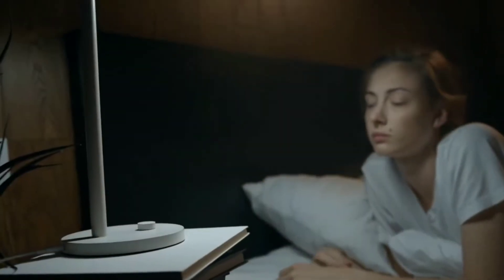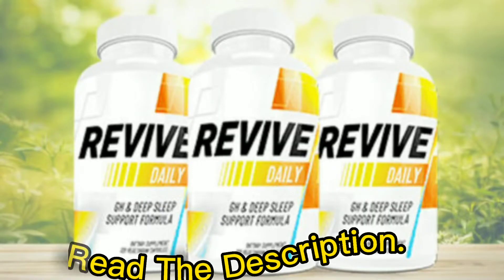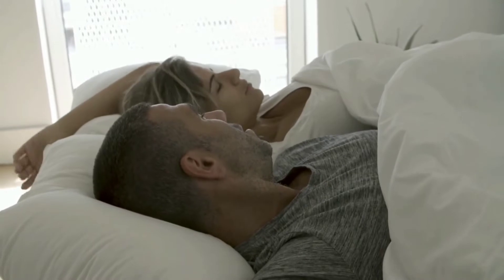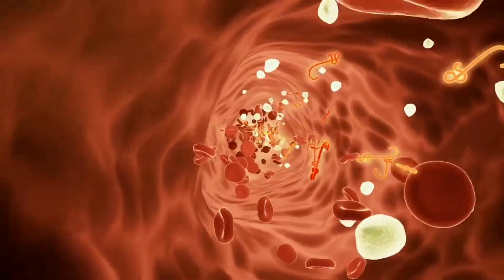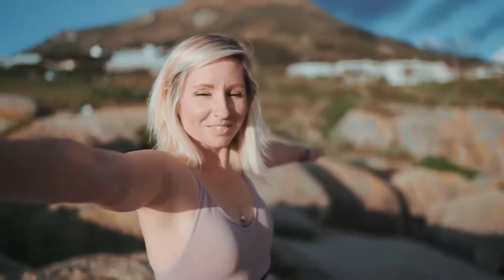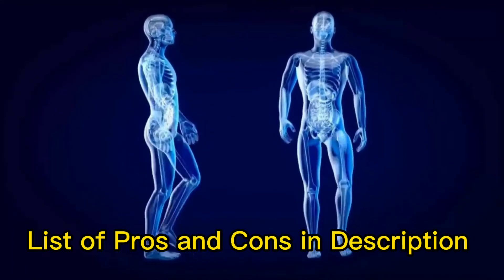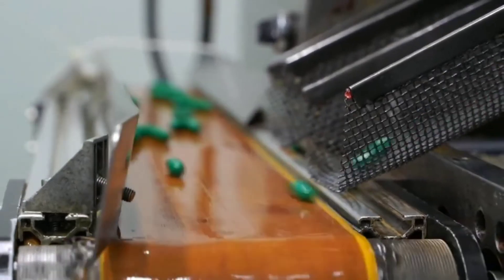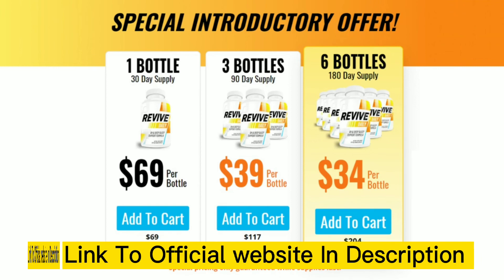➤ REVIVE DAILY WORKS? | Revive Daily Review | Revive Daily Reviews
Revive Daily Review! Is it a Legit Supplement?

FAQs ABOUT REVIVE DAILY

- Is Revive Daily Natural?
Revive Daily is absolutely 100% natural and effective. Thousands of folks enjoy Revive Daily’s incredible, life-enhancing benefits every day. Every capsule of Revive Daily is manufactured here in the USA in our state of the art and GMP (good manufacturing practices) certified facility under the most sterile, strict and precise standards. Revive Daily is all natural, vegetarian and non-GMO.

- Revive Daily Works? Will Revive Daily Work For Me?
In a word... YES! There has never been anything like Revive Daily in the history of health. Revive Daily is the only solution to naturally restore optimal production of your number 1 fat-burning and anti-aging hormone to the highest and healthiest levels possible. Revive Daily contains 8 special nutrients in the exact amounts proven to dramatically enhance natural GH production and quality deep sleep in both women and men. You’ll feel Revive Daily working right away, the very first night. You’ll get to sleep faster and easier... and you’ll wake up feeling fresh and revitalized with a mind, body and metabolism firing on all cylinders!

- What If Revive Daily Doesn't Work For Me?
I’m so confident that you’ll experience more profound, life changing results than literally anything you’ve ever purchased before - I’m not just promising the results - I’m going to guarantee them. Revive Daily is backed by a 60 day, no questions asked, 100% money back guarantee to make getting started an absolute no-brainer for you.
If Revive Daily doesn’t turn out to be the best decision you’ve ever made, or if you change your mind for any reason whatsoever, just email us at anytime in the next 60 days and we’ll refund you the purchase price right away. My team and I are extremely easy to get a hold of. There’s simply no risk to you. It’s time to get started!

DESCRIPTION
Revive Daily is a natural GH and sleep support formula that is created on the solid science that increasing the production of GH in your body will enhance your physical, cognitive, and mental health. The supplement is formulated by using natural ingredients that are scientifically proven to be having the potential to boost GH levels in your body and aids in the overall betterment of your health.

How does Revive Daily work?

One thing that you need to be aware of before buying supplements is its working. Knowing how a supplement functions inside your body will help you to know if the formula is healthy for you or not.

Revive Daily works on the root cause of poor physical and cognitive health which is somatopause. Somatopause is the state in which the level of growth hormones in your body is decreasing and this state severely affects your health from head to toe. When the level of GH is low in your body, it will result in slow metabolism, weight gain, poor skin health, hair loss, and more. So it can be said that GH is the key to an energetic and healthy life. Revive Daily has ingredients that support the production of GH in your body. The supplement can help with weight loss, skin wrinkles, low energy, poor libido, brain fog, and unhealthy sleeping patterns.

-- Pros --
Revive Daily boosts metabolism and supports weight loss.
Increases the production of GH in your body.
Promotes better sleep.
Boosts your energy levels.
Enhances your skin health and rejuvenates your dead skin cells.
Improves your libido
Created in a GMP-certified and FDA-approved facility.
Free of artificial stimulants and harmful substances.

 -- Cons --
Revive Daily is only suitable for people below the age of 18.
People with underlying medical conditions will have to seek advice from their doctor before using the supplement.

**How Much does Revive Daily Cost?
 -One bottle is recommended for a 30-day supply. The price is $69 per bottle + Shipping Fee -Three bottles are recommended for a 90-day supply. The price is $39 per bottle + Shipping Fee

00:00 Revive Daily Works?
00:30 Revive Daily Review
01:00 Read The Description